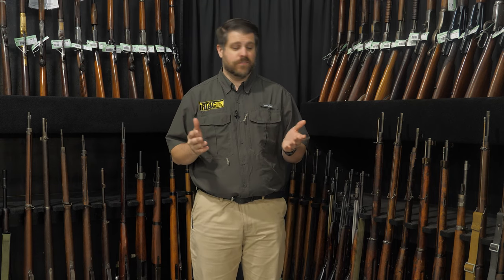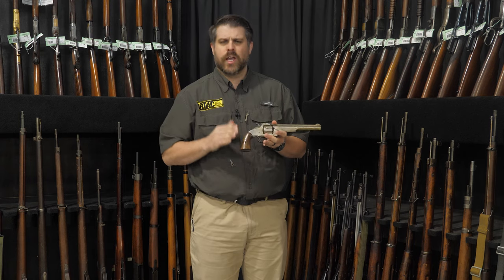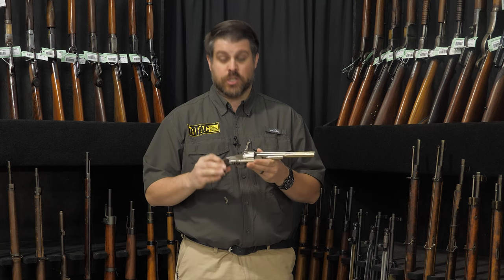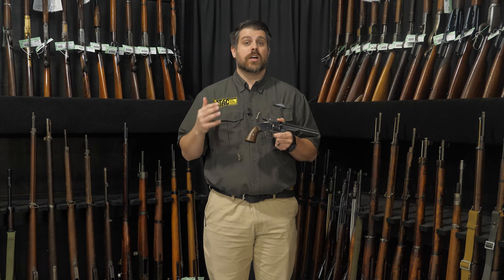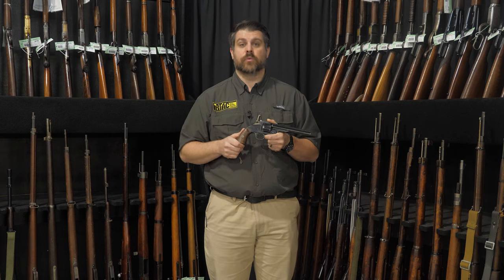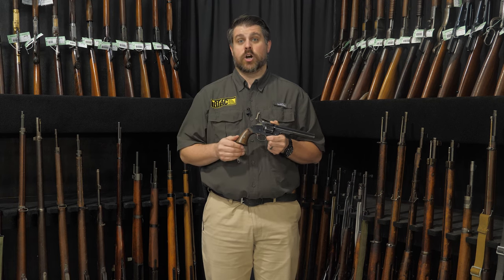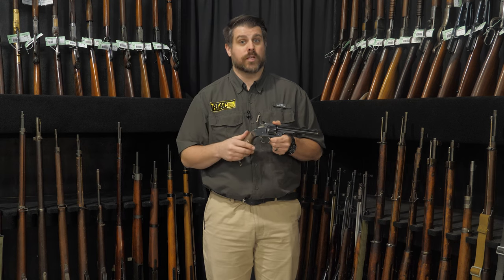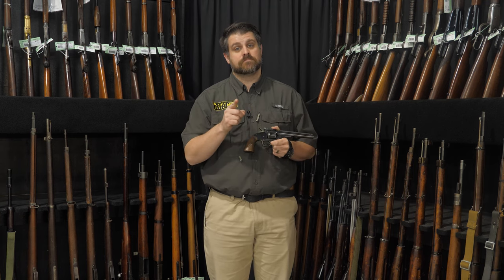What is a Schofield Revolver?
The Smith & Wesson No. 3 revolver hadn't been out a year yet and already Maj. George Schofield was designing improvements for it. The result in 1875 was a revolver that was easier to use for cavalry troops, reloaded quickly, that was carried by some of the biggest names in the Old West. Schofield's improved locking mechanism for the Smith & Wesson No. 3 revolver made it stronger, more durable, and simpler to operate with one hand.

Unfortunately, the well-made revolvers had their shortcomings, primarily the logistical problem related to their proprietary ammunition. However, even after their service life for the U.S. Military, Schofield revolvers enjoyed a robust presence in the commercial market through various surplus retailers of the period.